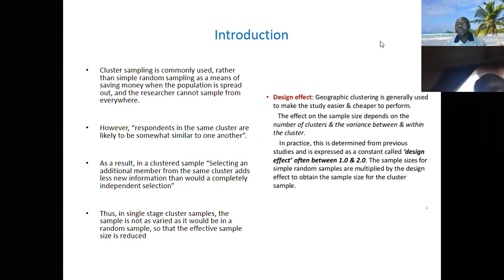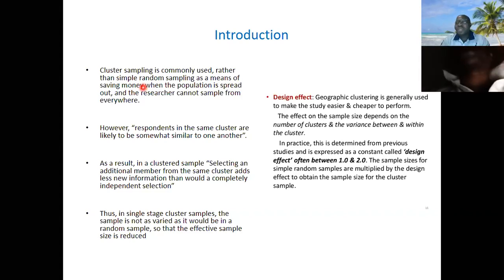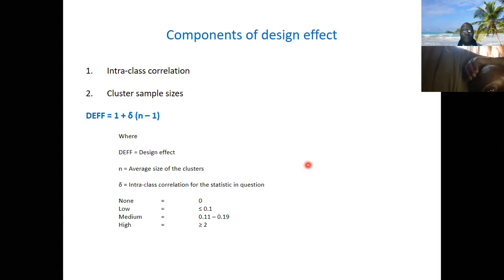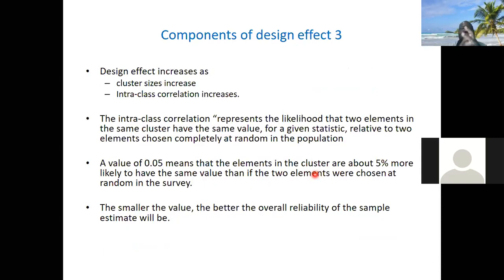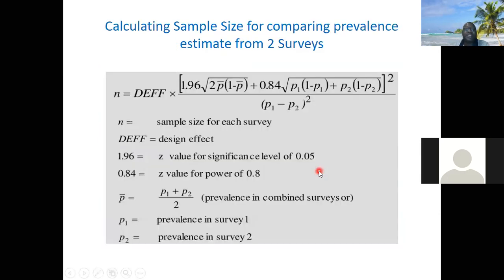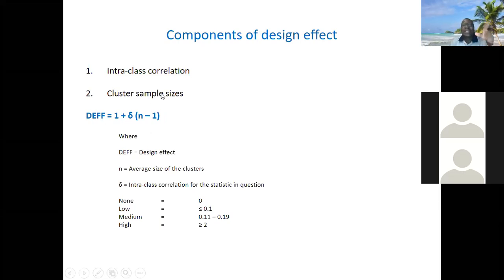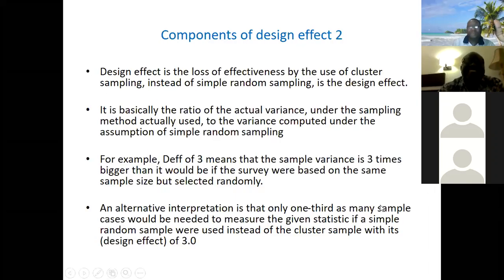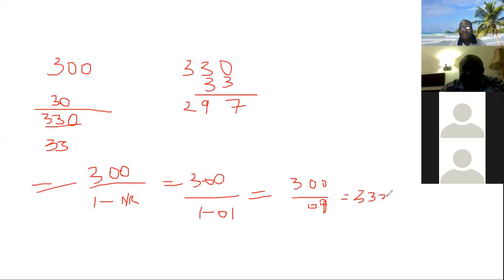Design Effect and Sample Size